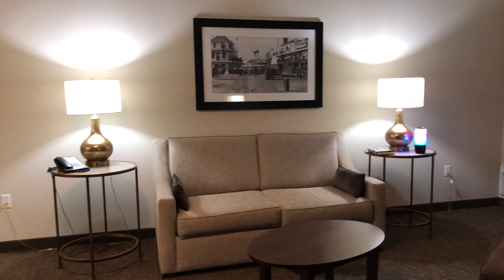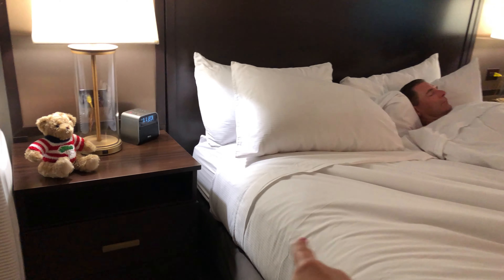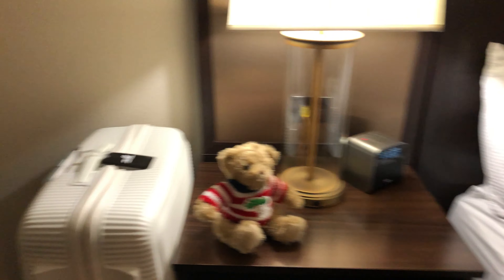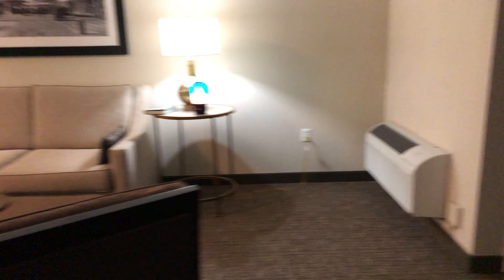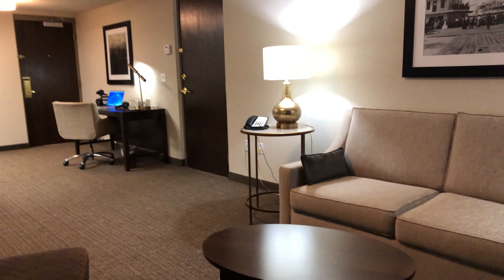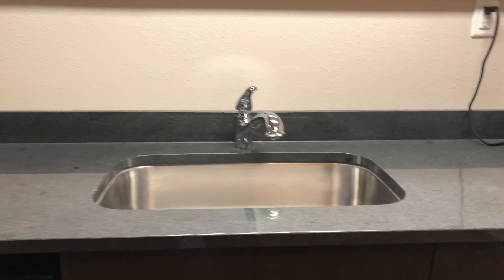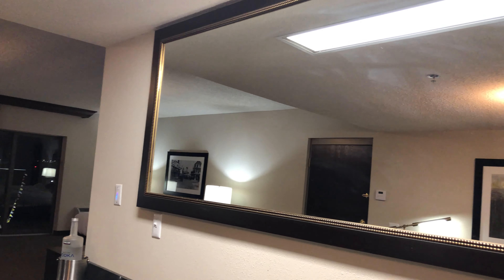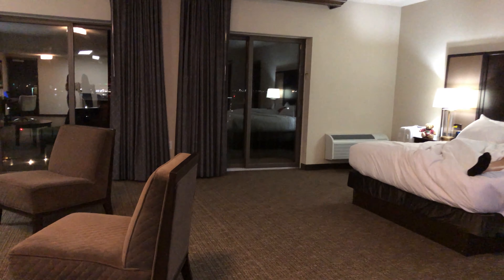Room Tour | Port Huron MI | Hilton DoubleTree | 08.31.2019 (Link Below)